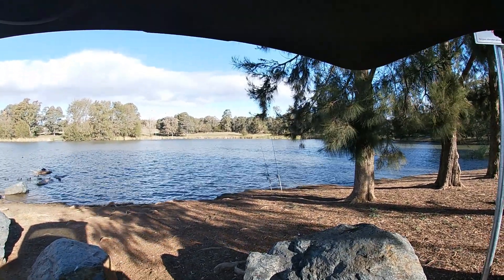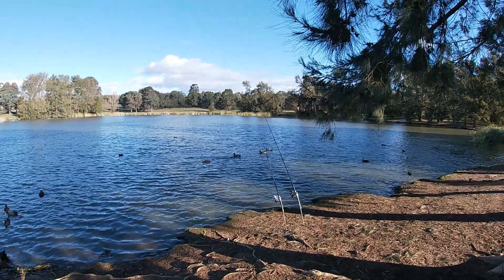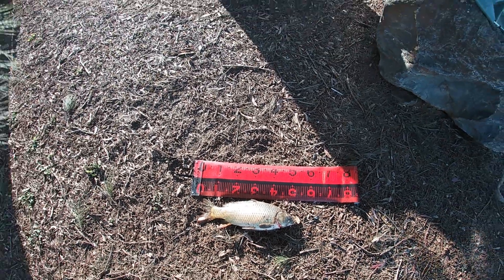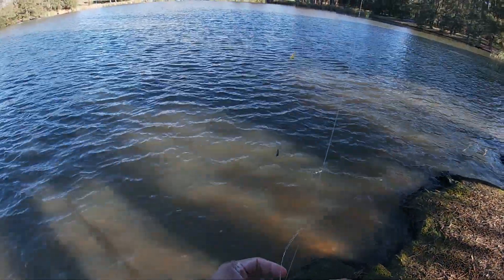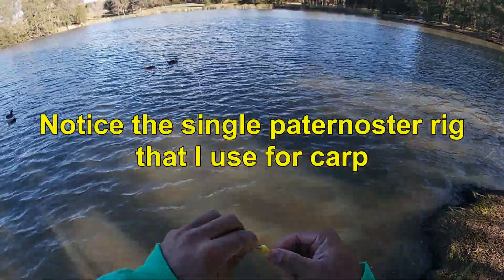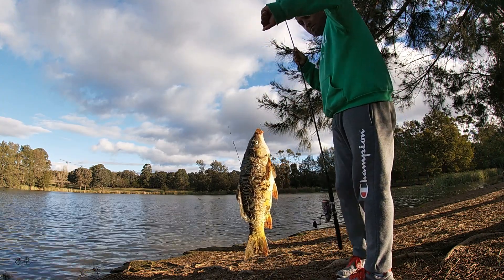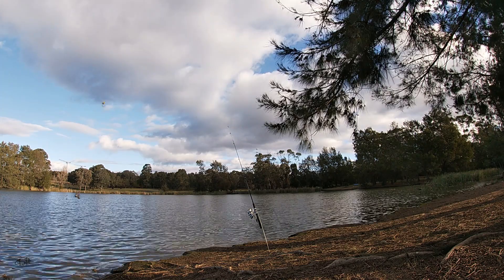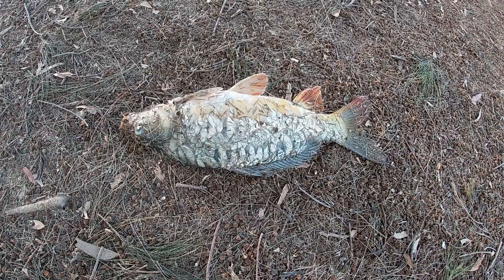Carp Fishing (Lake Ginninderra Double) @ Canberra, ACT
Targeting some carp at Lake Ginninderra in Canberra, but having all sorts of camera/filming challenges! Grabbed two fish on the day.